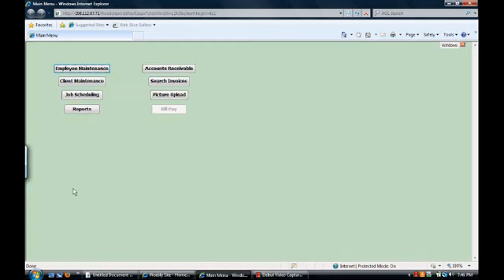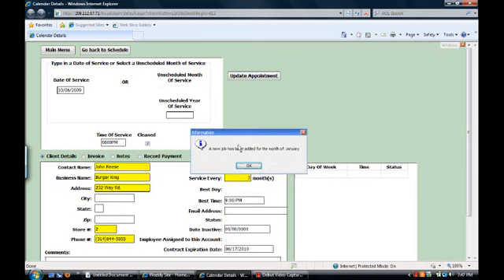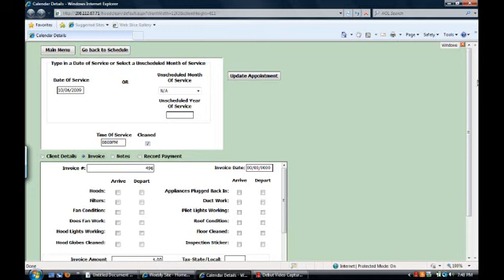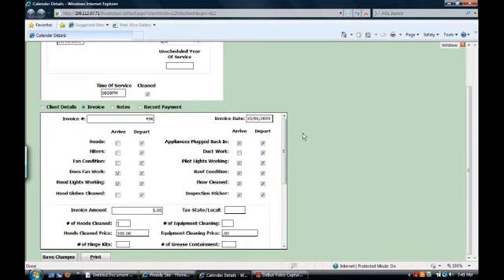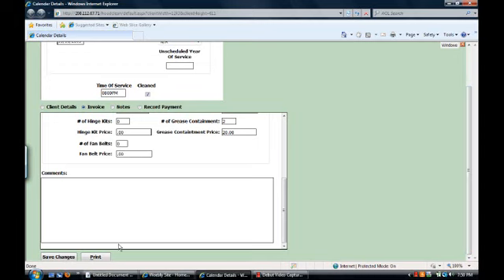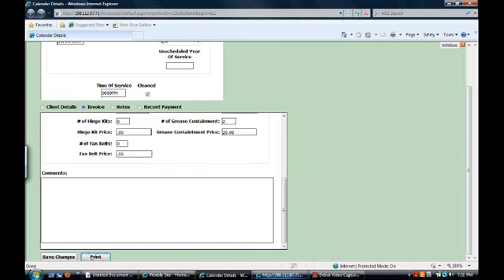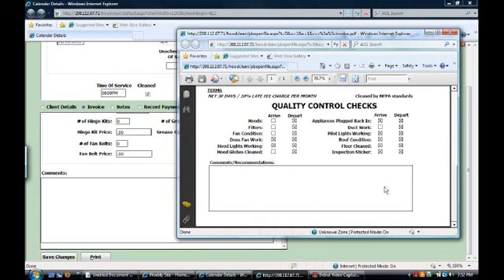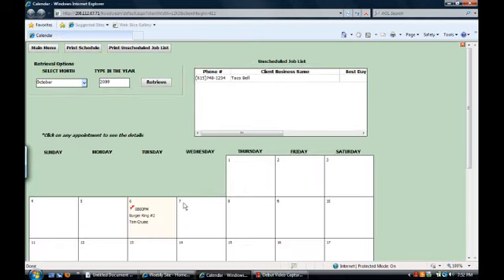How To Update a Cleaned Job and Create a Hood Cleaning Invoice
In this video tutorial, you will learn how to tell the EHoodCleaner system that you "cleaned' a scheduled job and how to update the hood cleaning invoice for that particular job.  The .pdf generated hood cleaning invoice can either be printed out or saved to your computer for emailing or archiving.